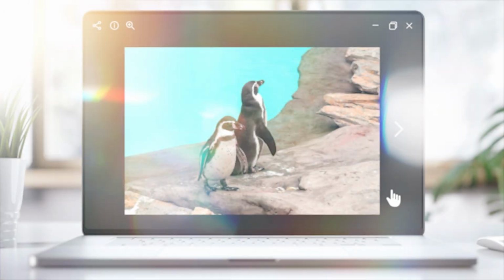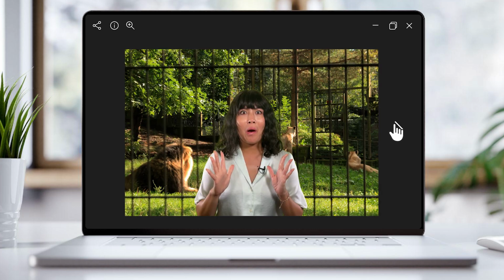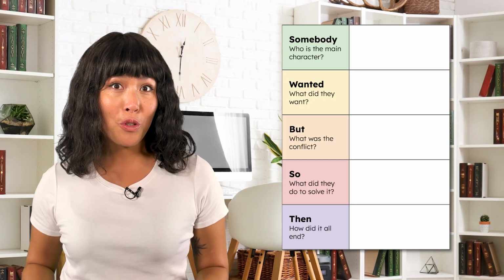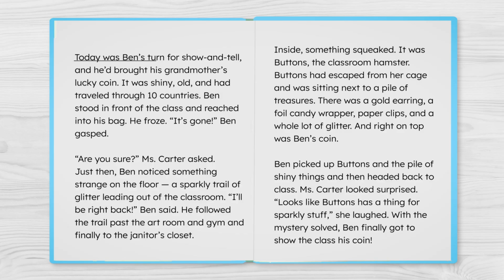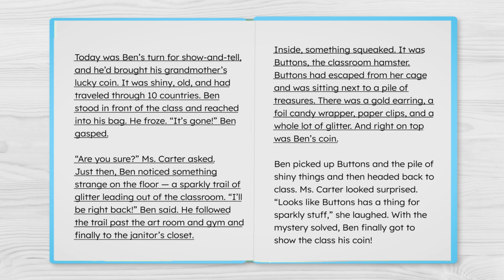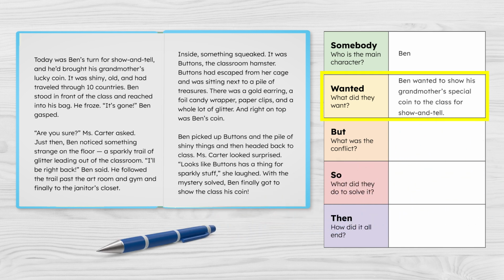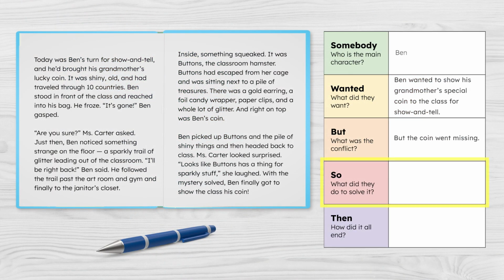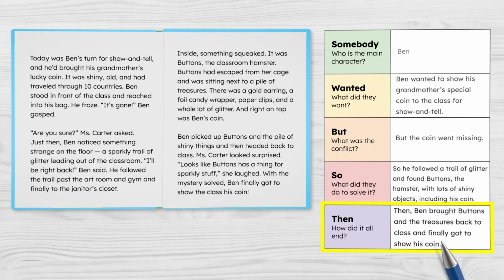Summarizing Stories - How To Use the “Somebody-Wanted-But-So-Then” Method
In this English language arts (ELA) lesson for third graders, students will learn how to summarize a story by identifying the most important parts. They’ll explore how to use the “Somebody-Wanted-But-So-Then” method to outline the main events, central conflict, and resolution. With a fun mystery story and guided practice, students will discover how summarizing helps us understand and share stories clearly and quickly. This lesson is from Miacademy’s ELA Language Skills: Level D course.